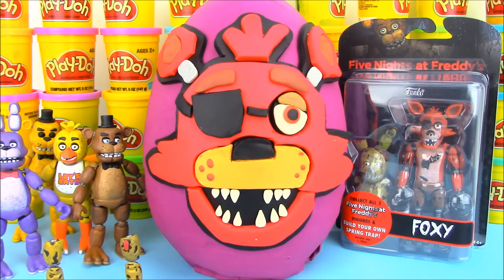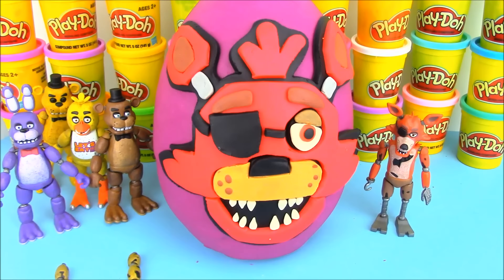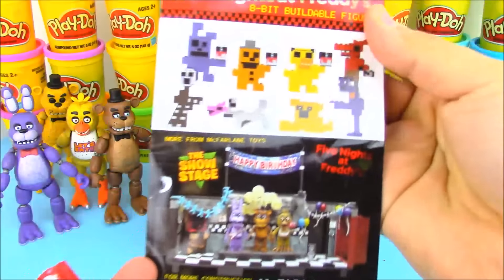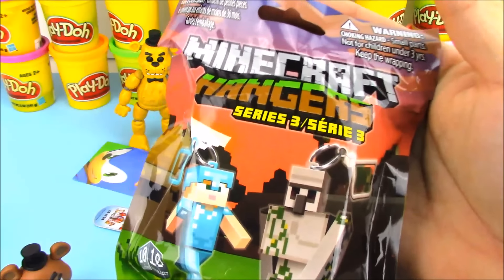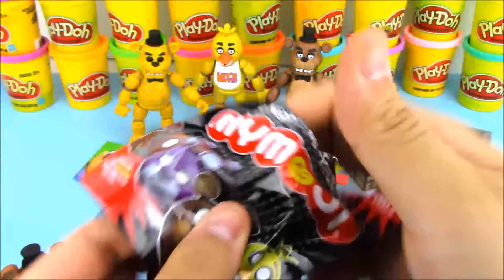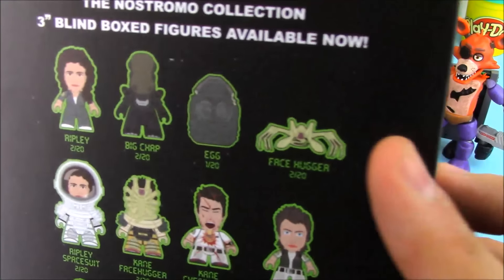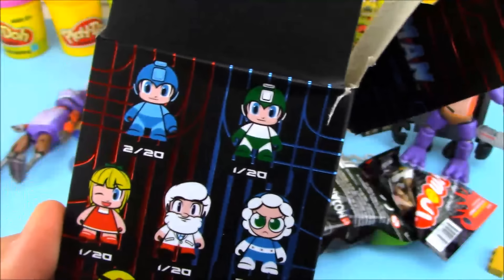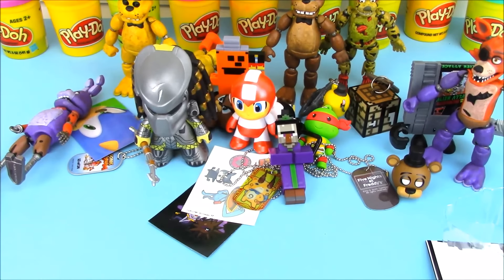Five Nights at Freddy Huge Surprise Egg Foxy FNAF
Today on OpenMoreToys, we have a Giant Play-Doh Surprise Egg of Foxy from Five Nights At Freddy's! Our huge FNAF egg is full of FNAF toys and surprises, and toys and surprises from Minecraft, Yokai Watch, Sonic the Hedgehog, Assassins Creed, Loot Crate, and more! So let's OpenMoreToys on OMT!
I accidently turned the camera off and didnt get some of the toy openings on camera! But don't worry, that just means I will open MORE toys! I had to make sure I opened a brand New Minecraft Hanger from Series 3 for you!

And if you like them don't forget to hit the like button and subscribe to my channel and that way you will be able to what all my videos right when I post them!

Play-Doh in other languages - Playdough, Plasticine, Plastilina, Plastiline, Plasticina, Modellera, Moon Dough, Crayola, Massinha, 플레이 도우, Pâte à Modeler, Knetmasse, Modelling Clay, Softee Dough